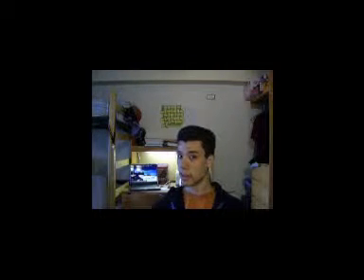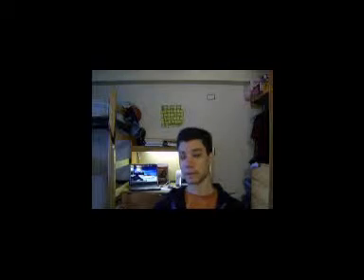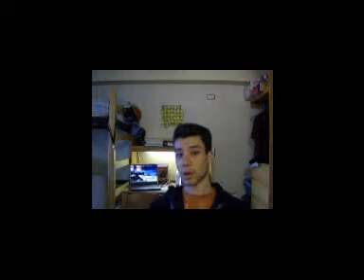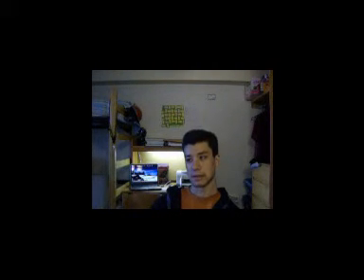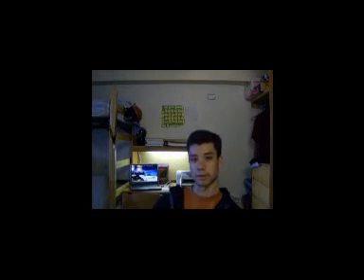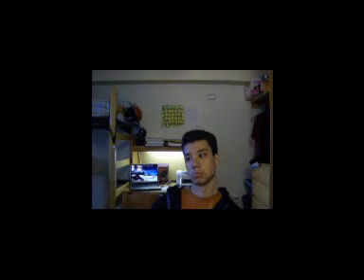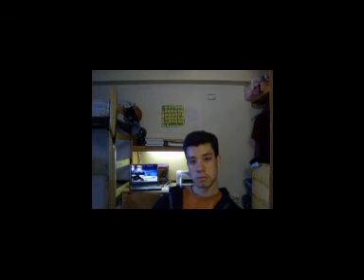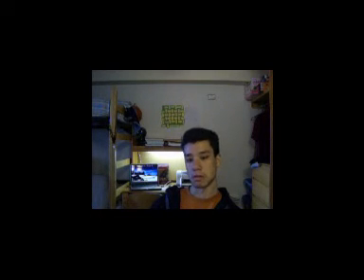video blog episode 1..?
So this is my first but also sort of my second, I really do not have the slightest clue what I'm doing but that should become easier as I get more uploaded. Enjoy